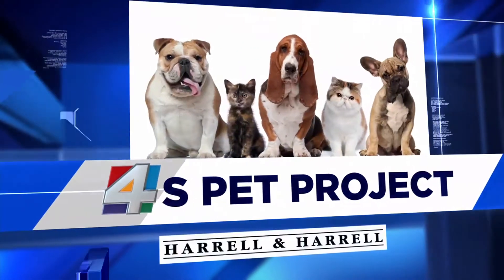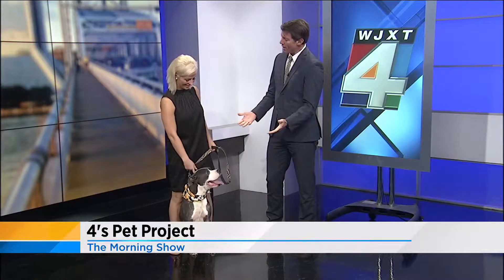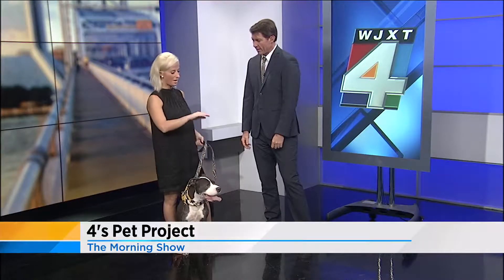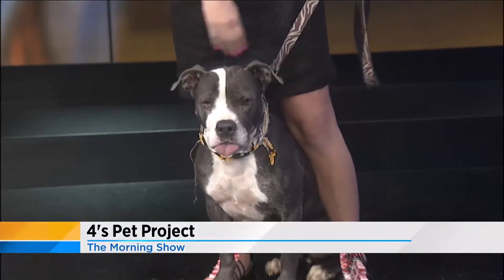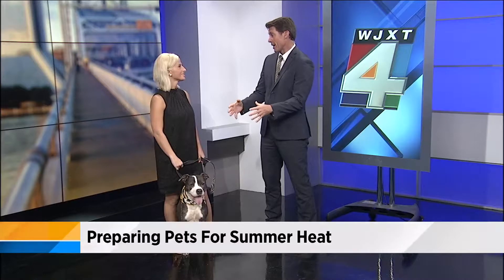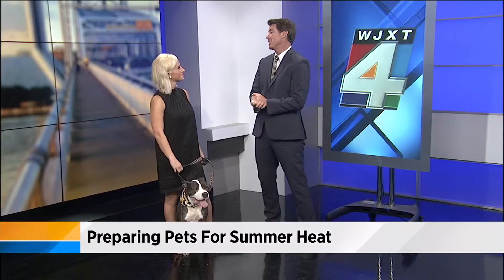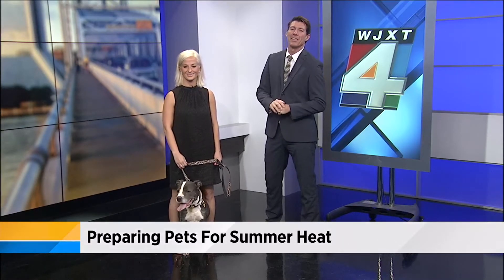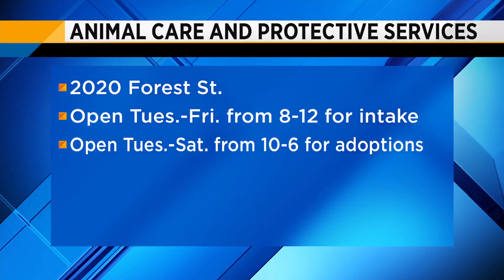4's Pet Project: Preparing pets for summer heat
VIDEO: Mark Collins talks with Amanda Flynn about preparing pets for summer heat.